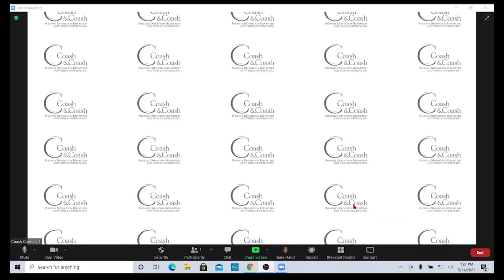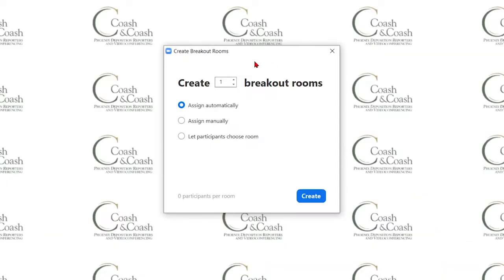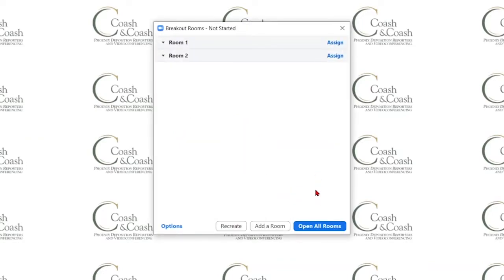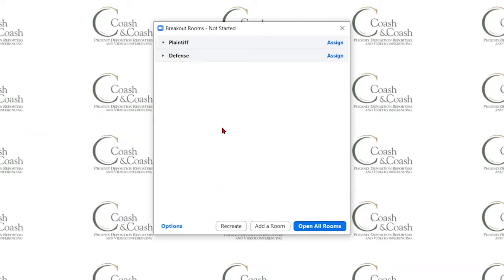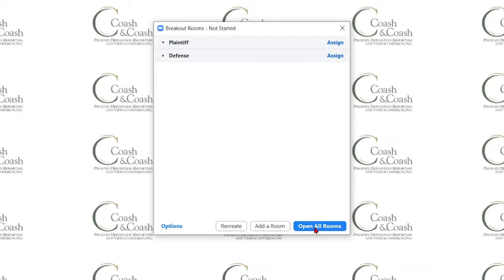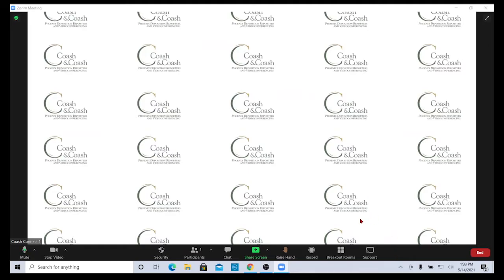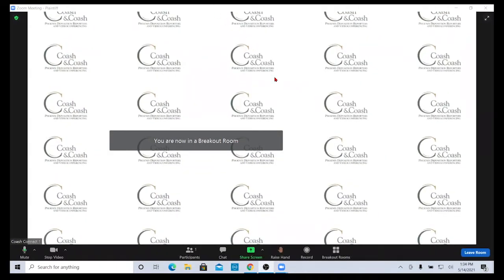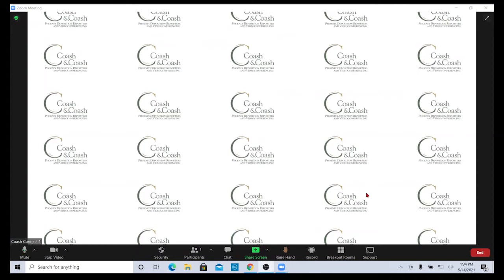Coash & Coash Breakout Room Tutorial for Remote Depositions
This is a brief tutorial on how to utilize the "breakout room" function while conducting a remote deposition via Zoom. This video  was created by our Video Manager, Dennis Woods, to make the break out feature easier to use so you can focus on taking the deposition. Enjoy! coashandcoash.com